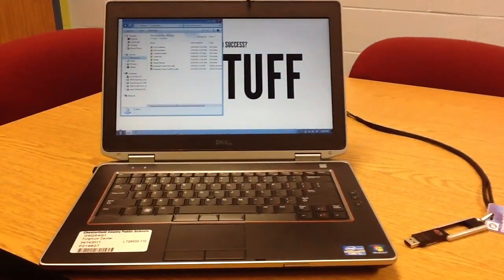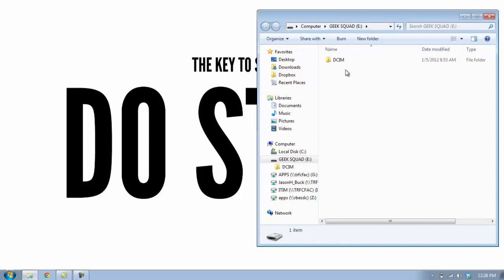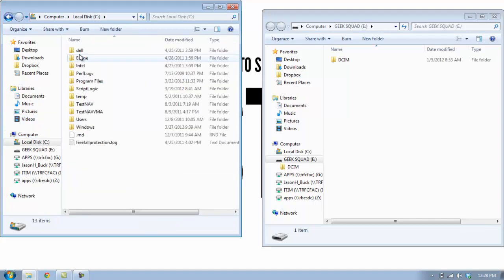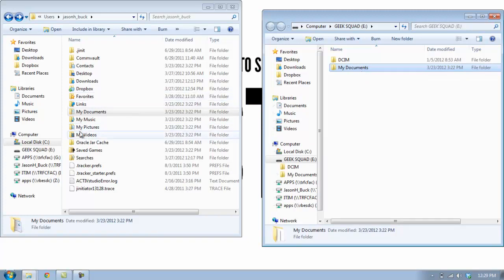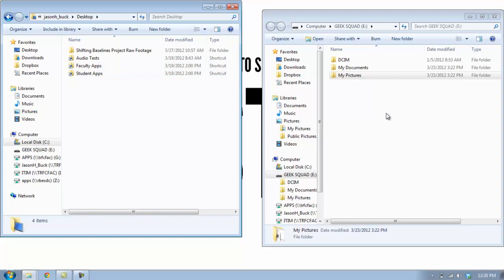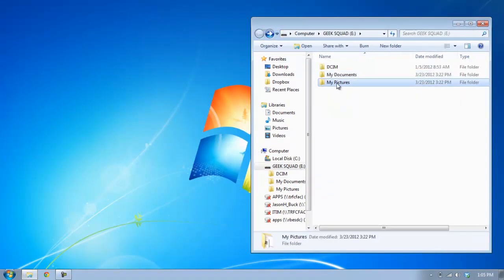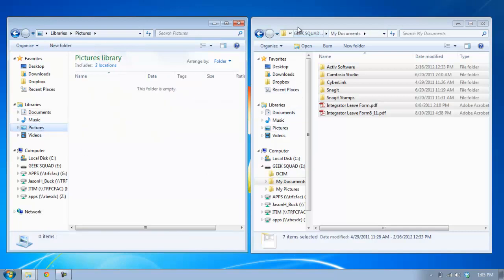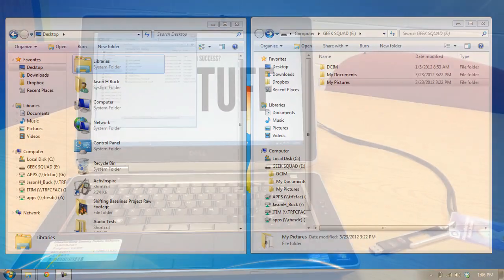Save files to a USB drive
How to move files from one computer to another using a USB drive.